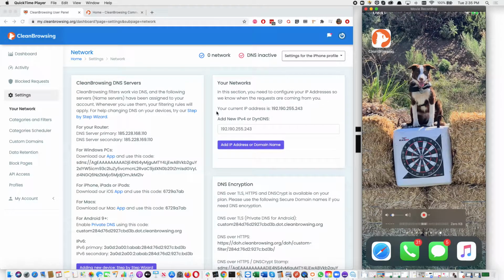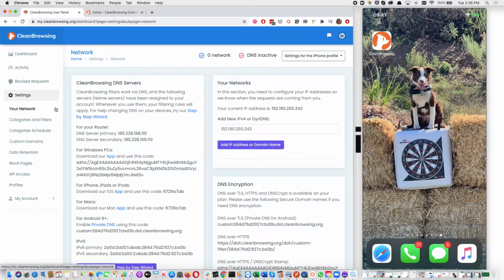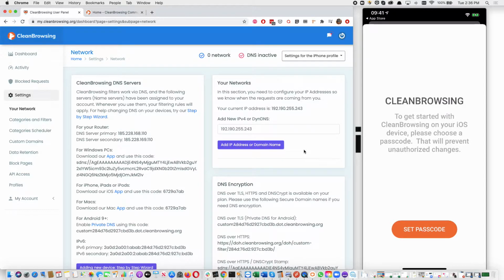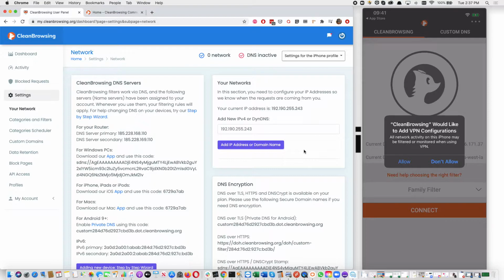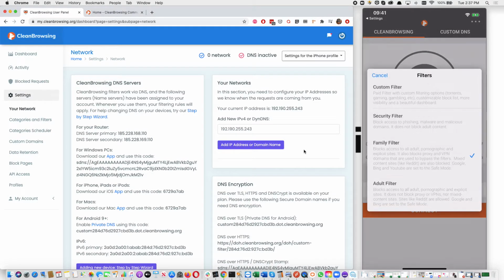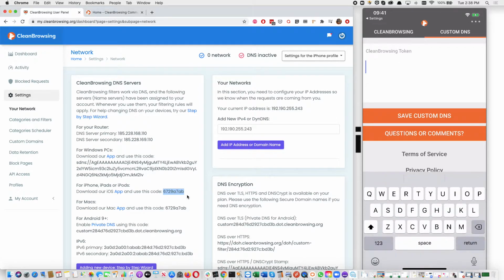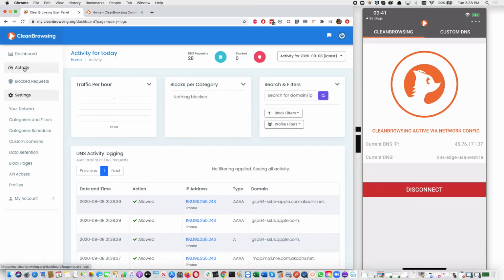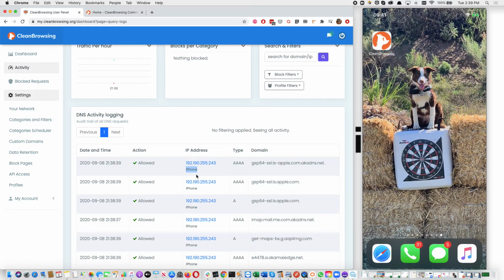CleanBrowsing - Configure service on iOS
This video shows you how to configure the CleanBrowsing service on the iOS device.